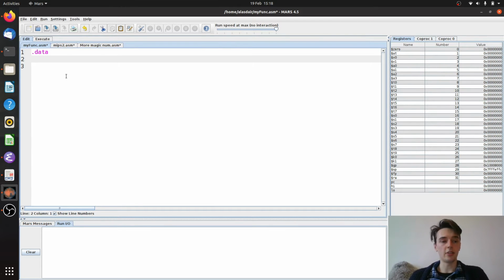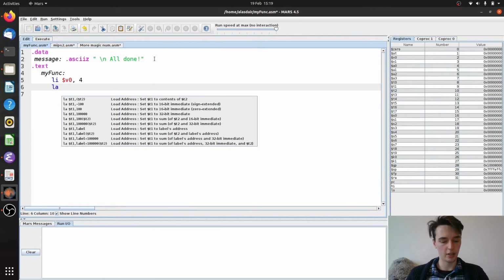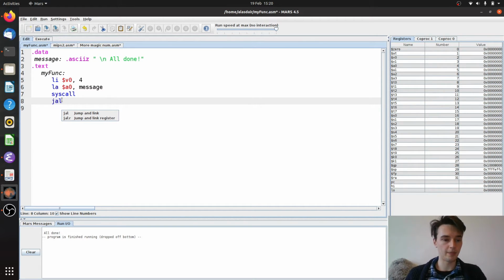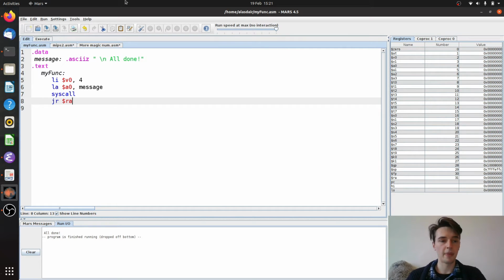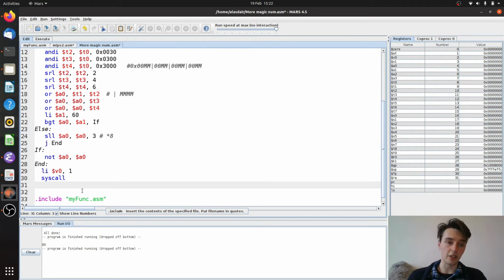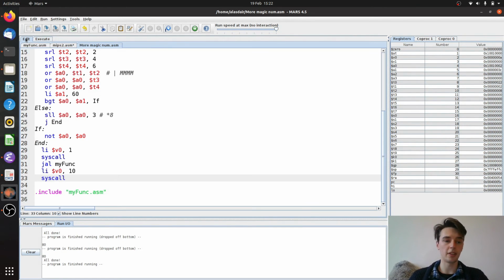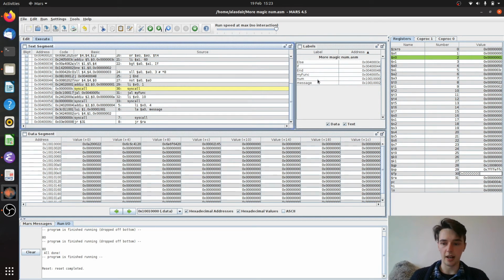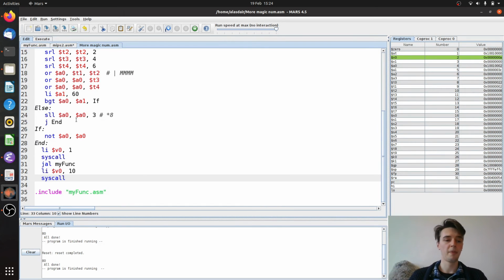Introduction to subroutines